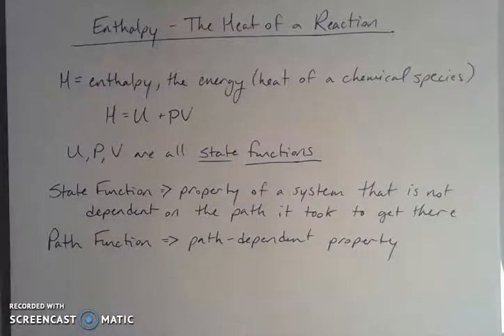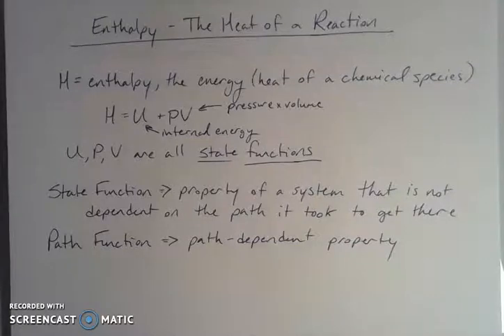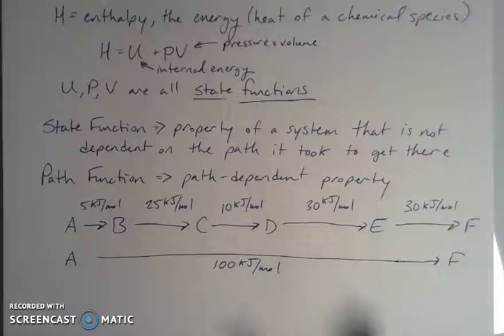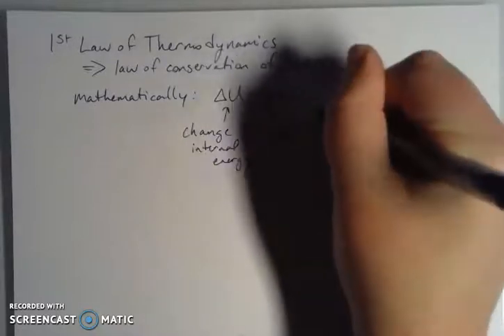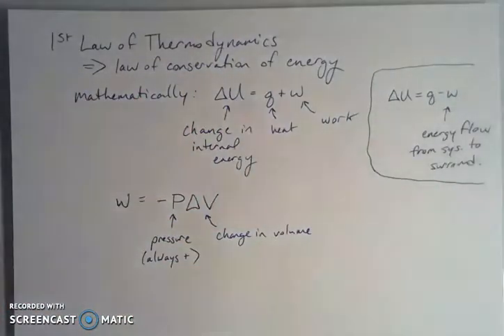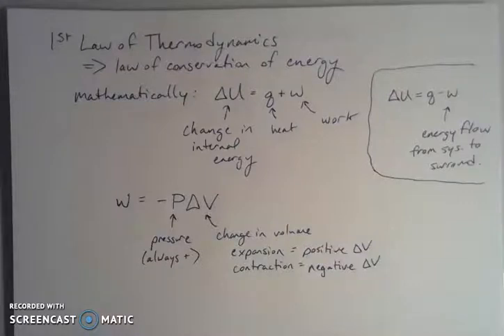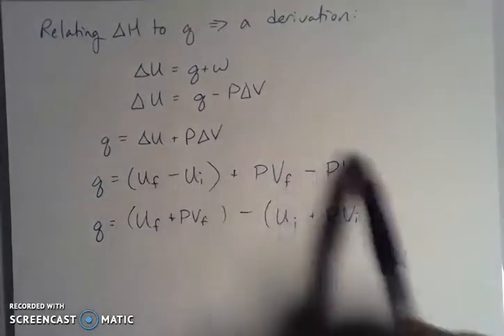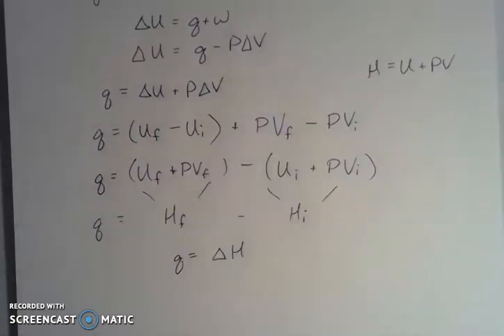Deriving Enthalpy from First Law of Thermodynamics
This video gives a deeper look into enthalpy of chemical processes.  The relationship between heat and the change in enthalpy (delta H) is derived from the mathematical representation of the First Law of Thermodynamics (Law of Conservation of Energy).  This video is meant to supplement General Chemistry I (CHEM 161) at Big Bend Community College.